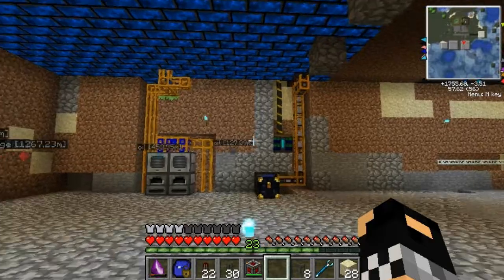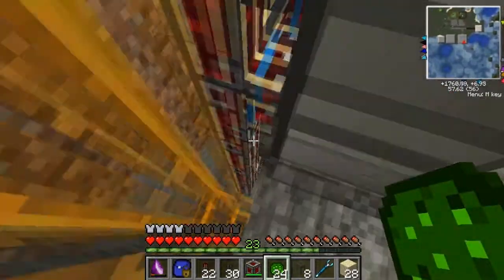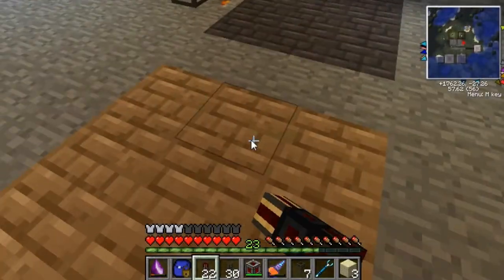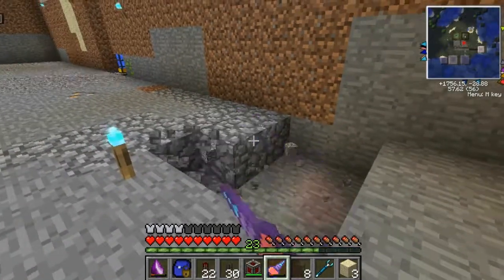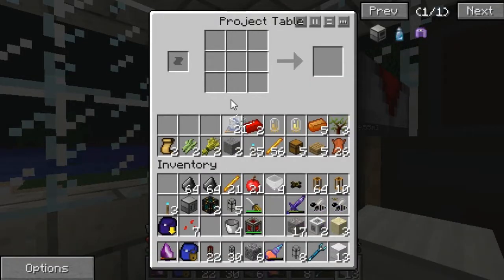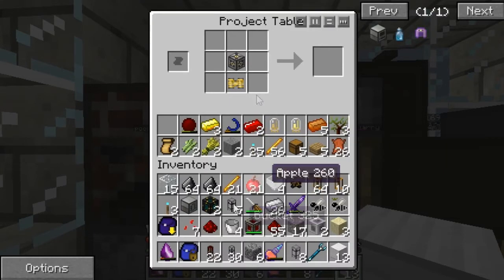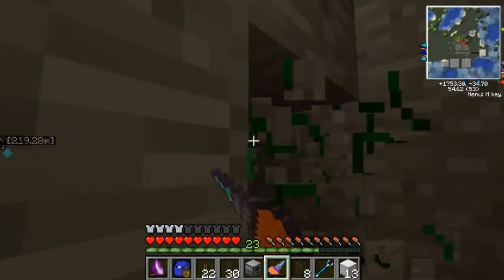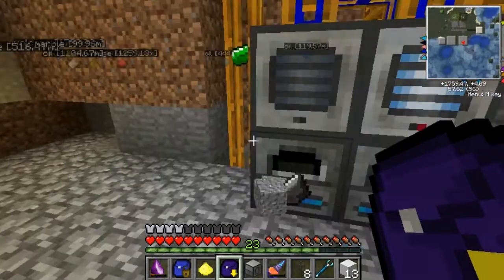Minecraft Let's Play Episode 12 trying to make a sorting system direwolf20 modpack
showing my sorting system and not going well with that but a good but a good auto smelting system